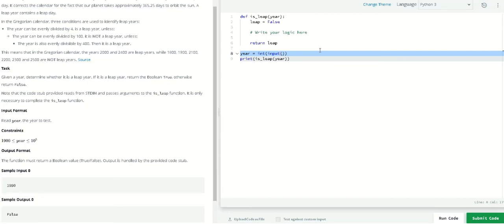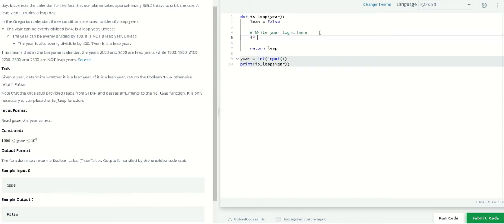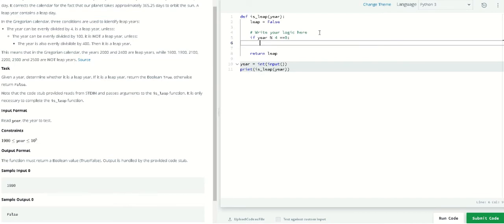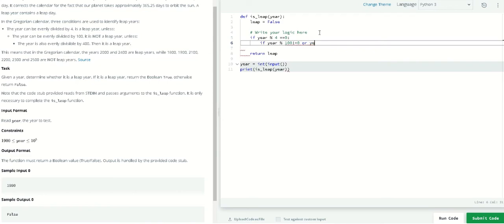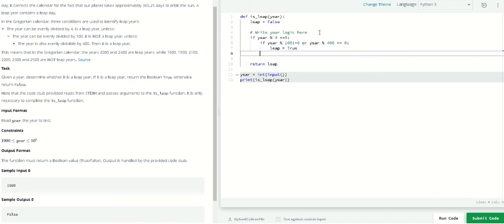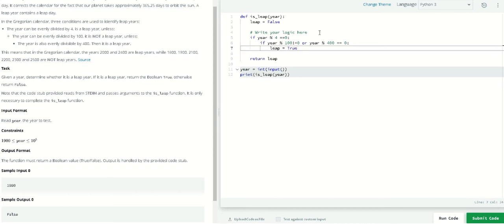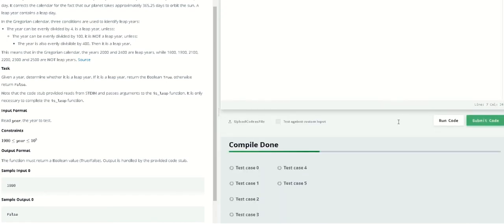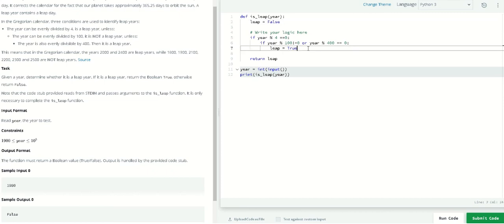Python-function-leapyear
verify given year is leap year with python function.